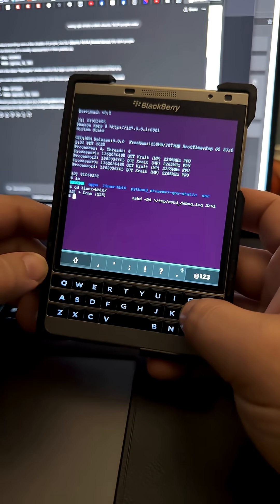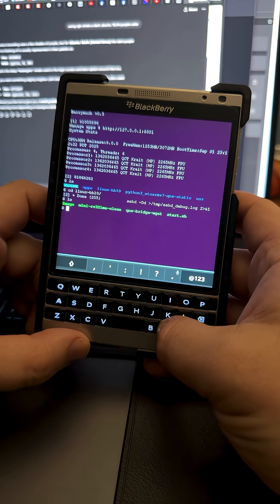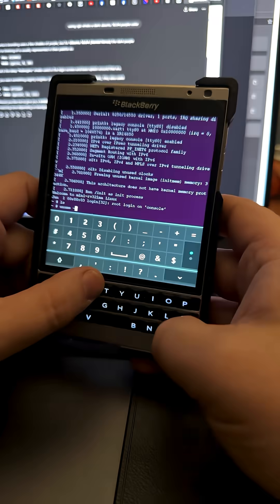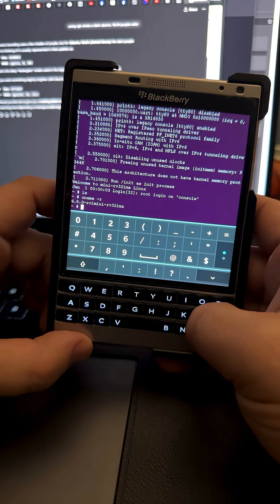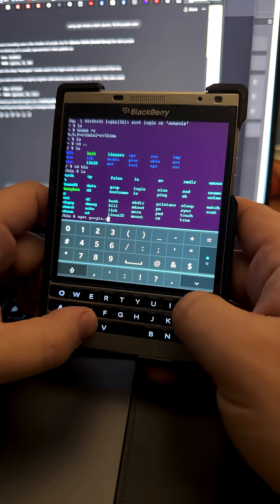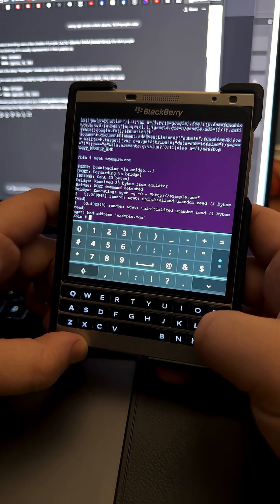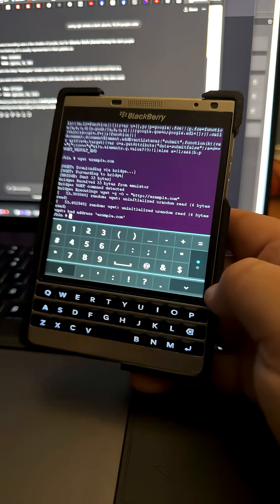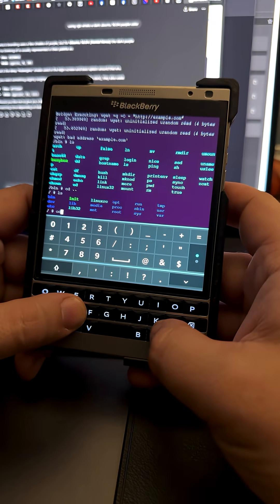Linux image built for QNX running on the blackberry passport using riscV32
In this demo, we showcase a custom Linux image built for QNX running on the legendary BlackBerry Passport – now powered by RISC-V32.

This project bridges the past and future: blending QNX’s rock-solid real-time OS heritage with modern RISC-V open-source hardware architectures – all running on a device many thought was long retired.

Linux image cross-compiled for QNX
Running natively on the BlackBerry Passport
Built on RISC-V32 architecture
Experimental demo of next-gen embedded + legacy hardware

This is part of our ongoing BringBackBlackBerry and GenerativeQNXPhone exploration – proving that even legacy hardware can evolve into powerful testbeds for next-generation Linux, RISC-V, and QNX development.